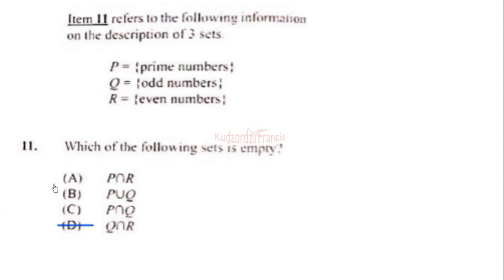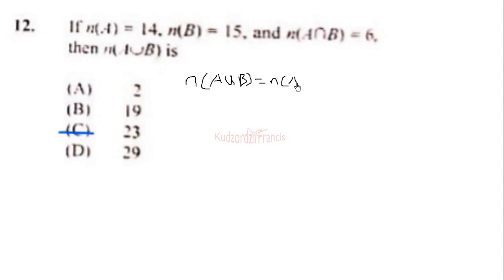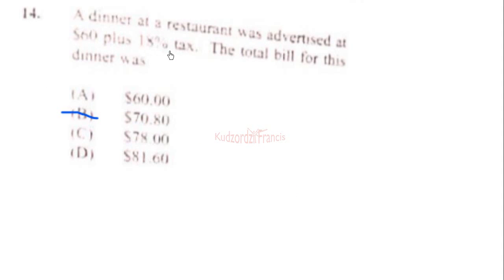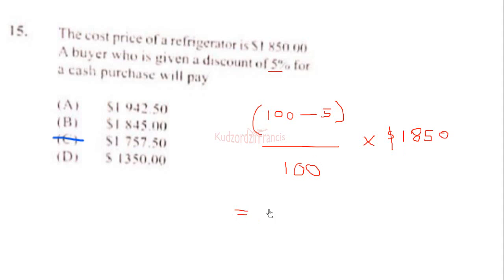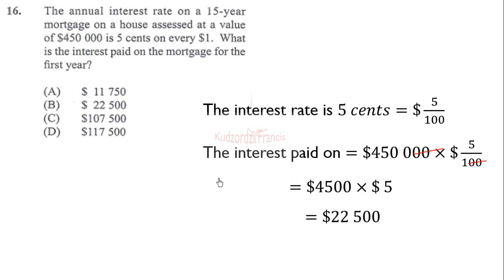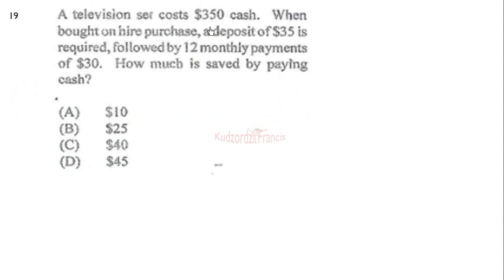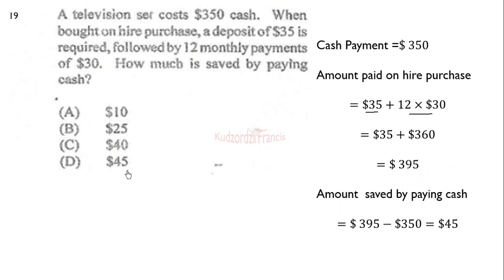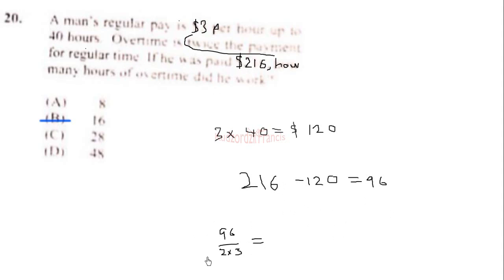CXC CSEC July 2020 Mathematics Multiple choice questions 11 to 20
CSEC July 2020 Mathematics Multiple choice questions 11 to 20 have been solved